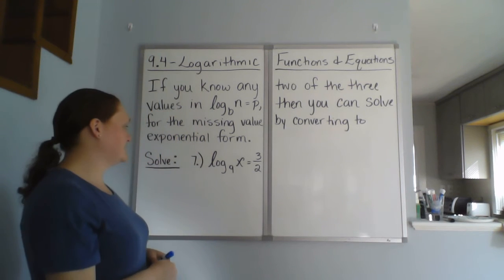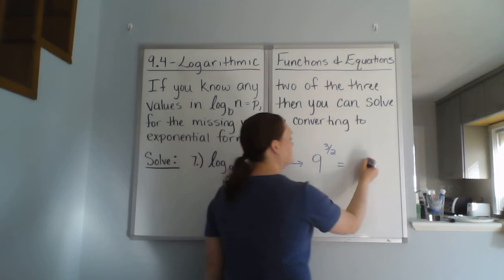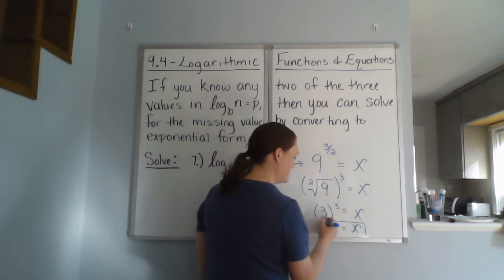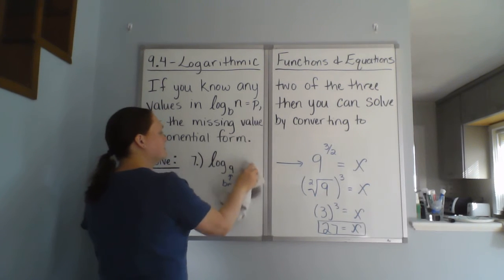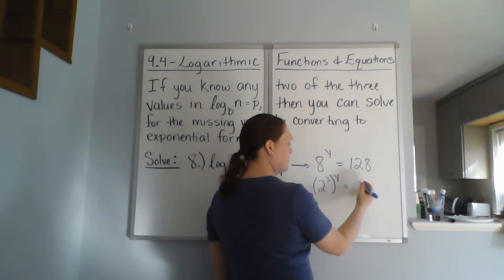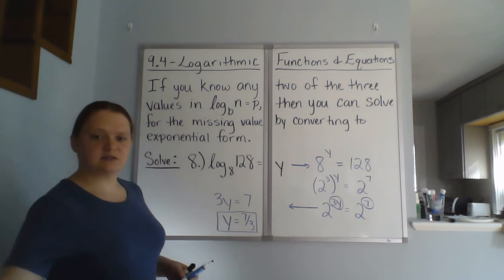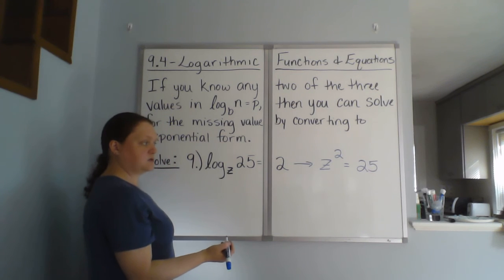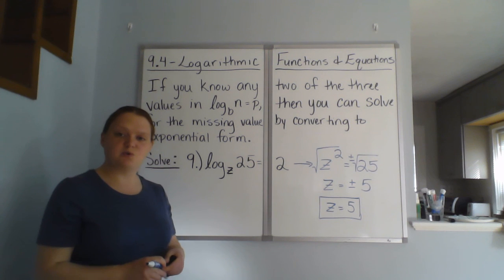9.4 Part 2 - Logarithmic Functions and Equations